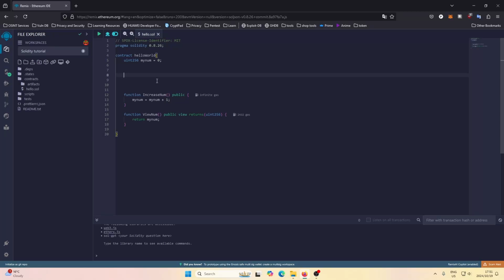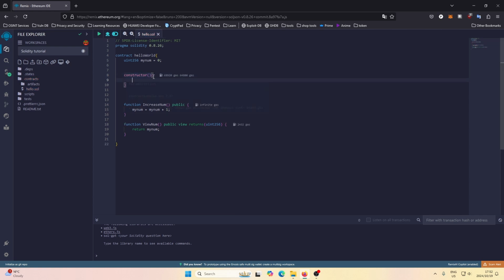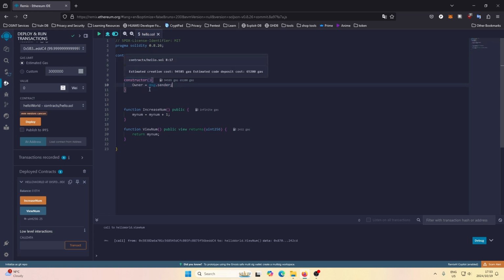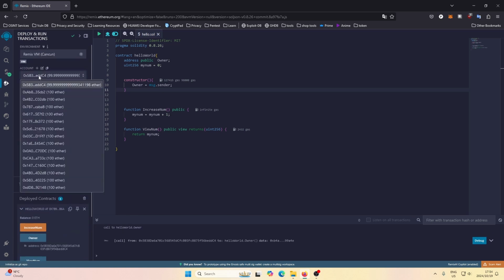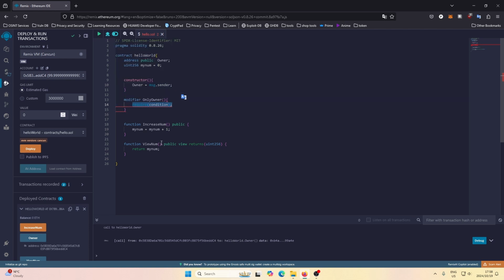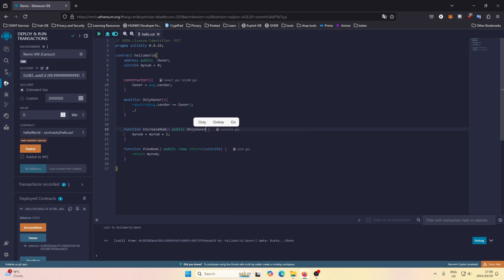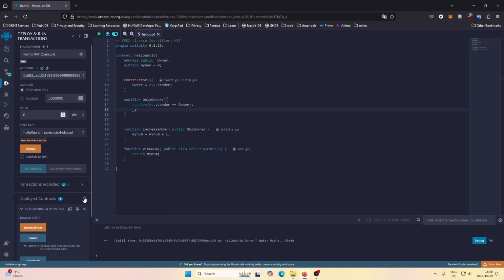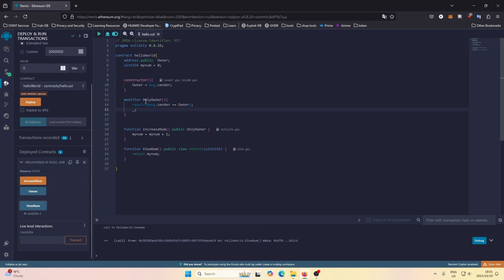Smart Contract Development with Solidity - Constructor and Modifier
In this video, we learn about the constructor and modifier in solidity contracts.